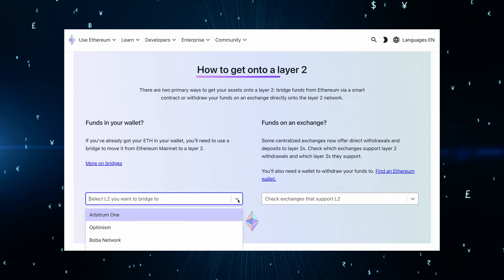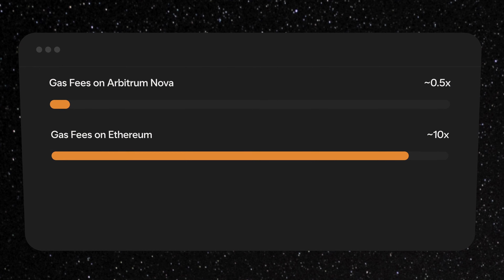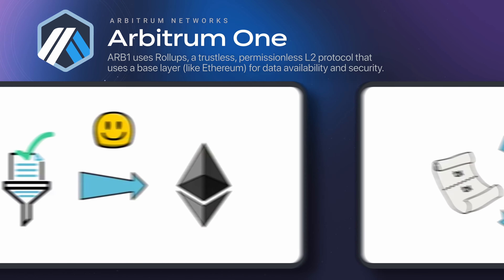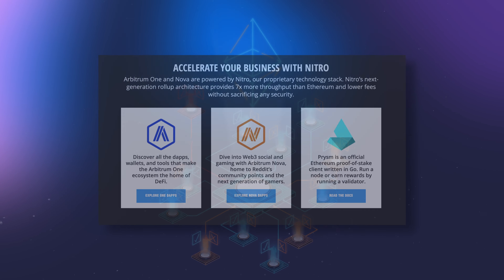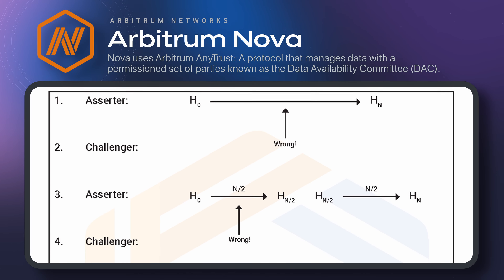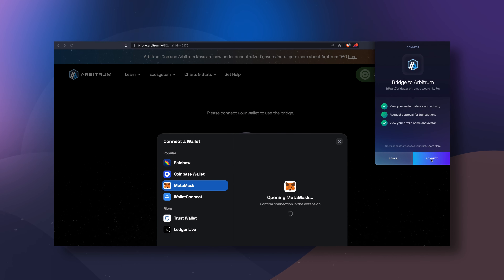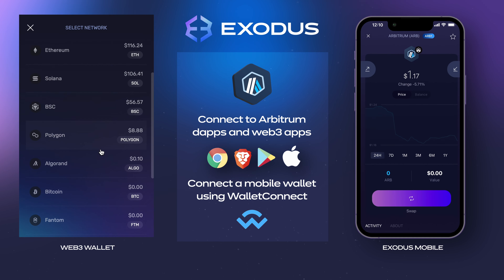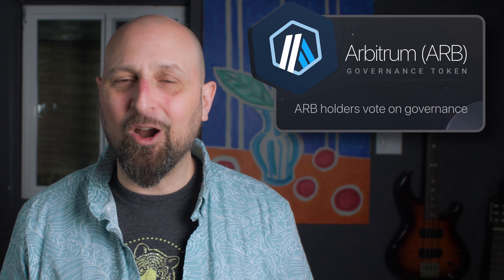What is Arbitrum? Arbitrum Crypto Explained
What is Arbitrum crypto? In this video, we explore the Arbitrum blockchain and answer the question "what is Arbitrum?" We discuss the ARB crypto token and how it fits into the Arbitrum ecosystem.

Arbitrum crypto is an Ethereum Layer-2 solution to help scale the network with faster transactions and cheaper fees.